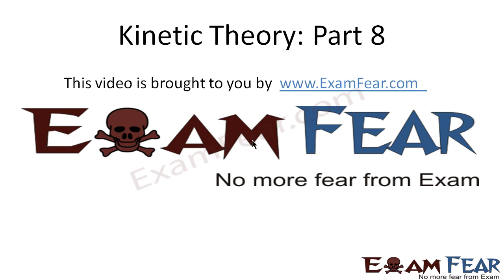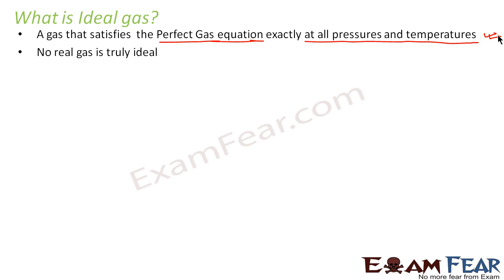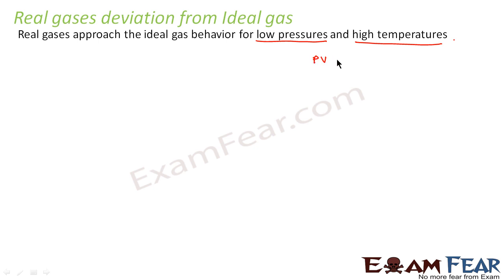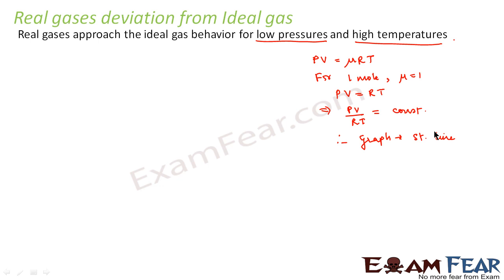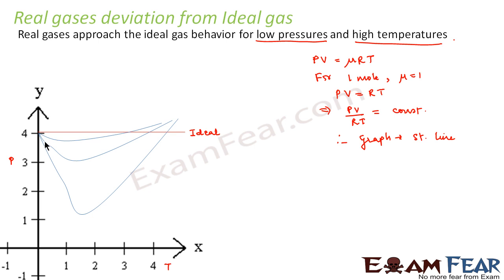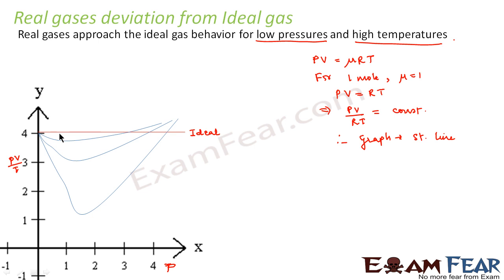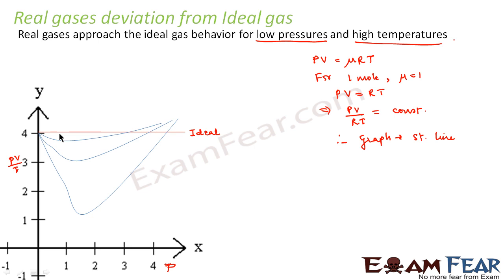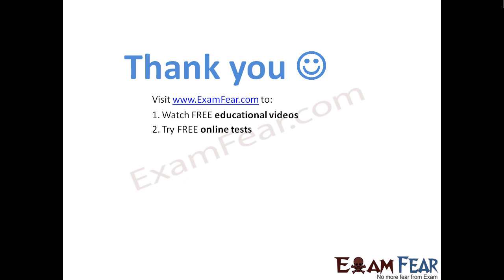Physics Kinetic Theory part 8 (Real and ideal gas) CBSE class 11